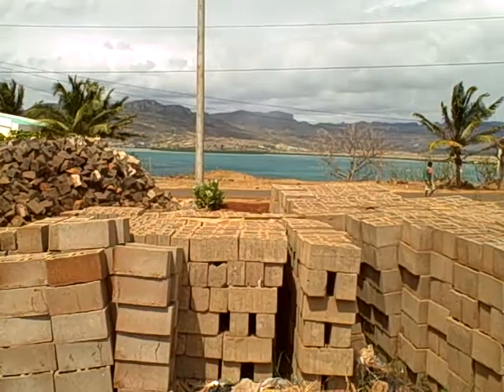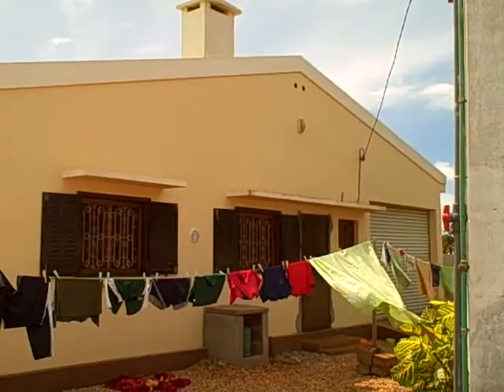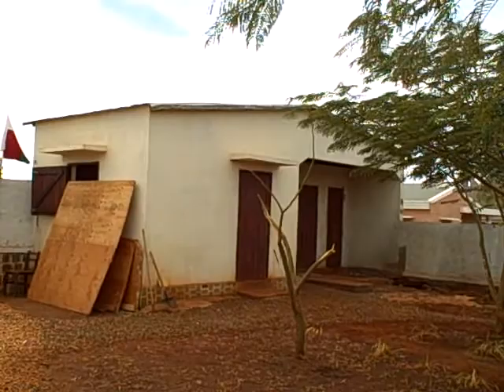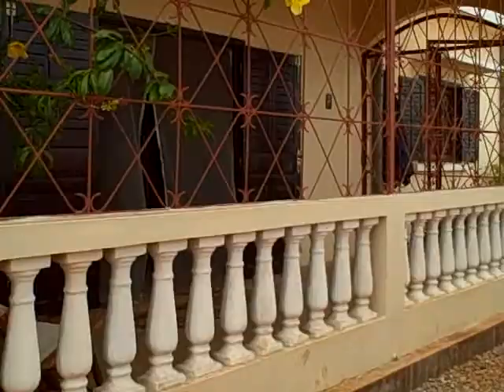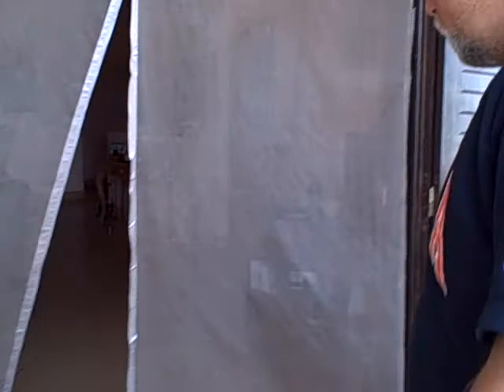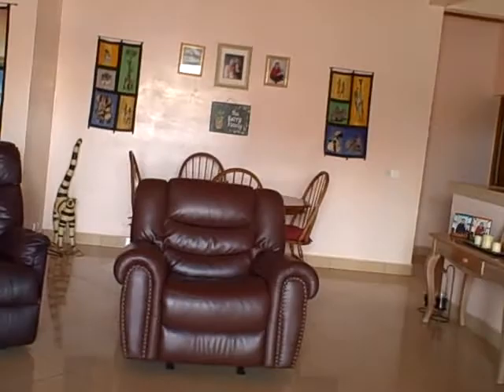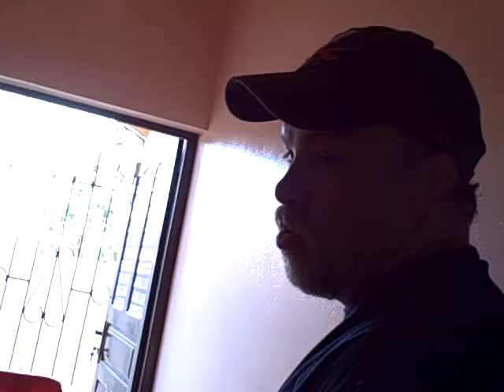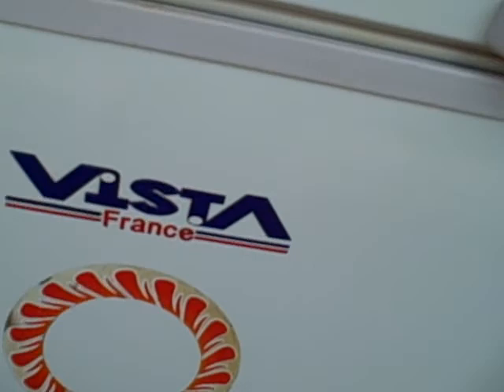Our House in Diego Suarez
A short video of our house in Diego Suarez, Madagascar. Video taken by Walker and narrated by me.